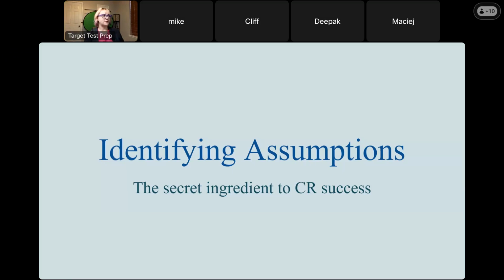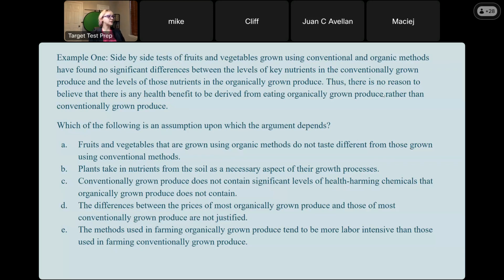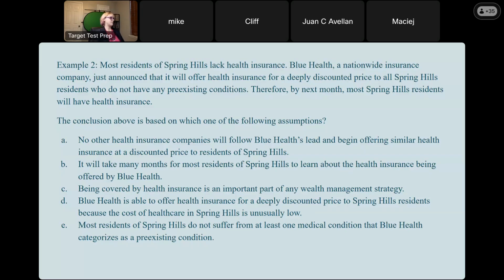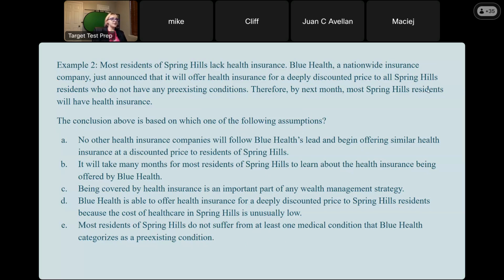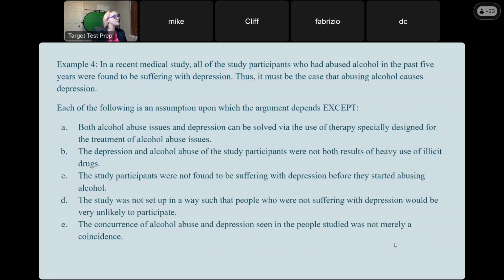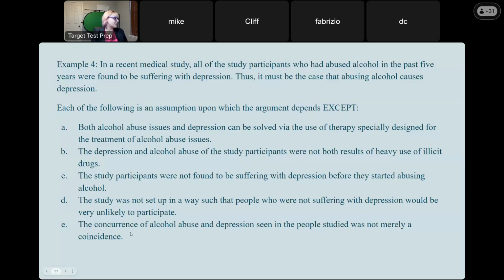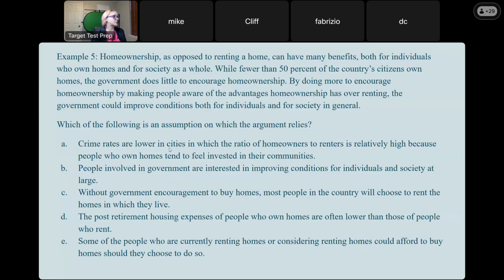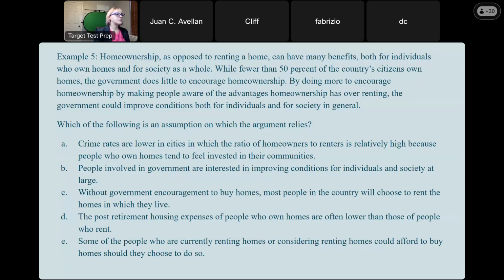Master GMAT Critical Reasoning Assumption Questions with a Perfect Scorer! 🏆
In this webinar, GMAT perfect scorer Julia shares actionable tips and proven strategies to help you ace assumption questions and boost your Verbal score!